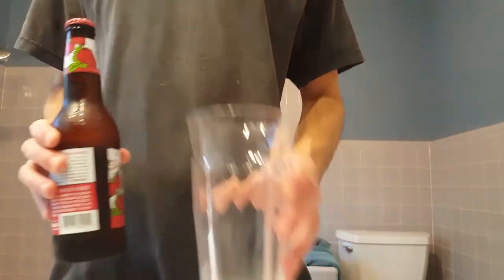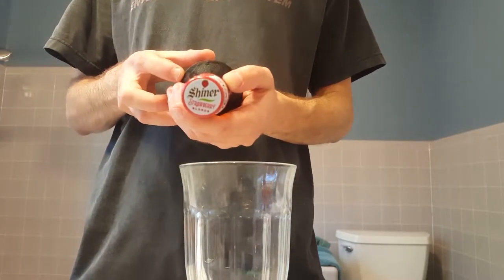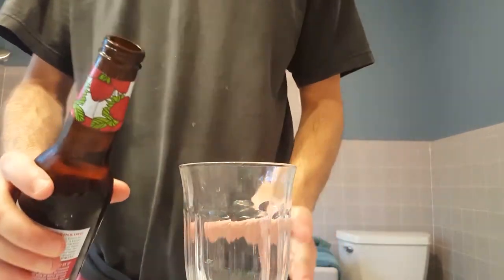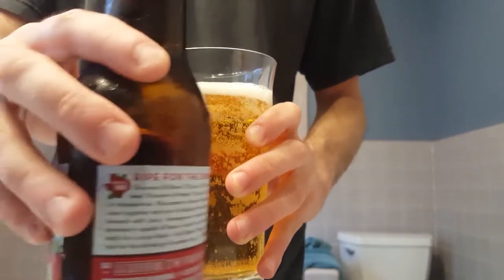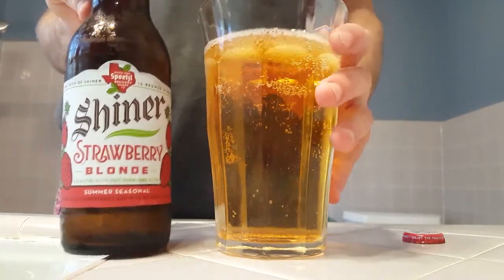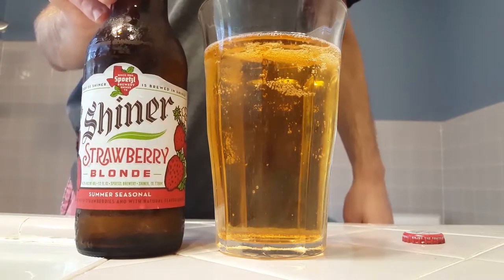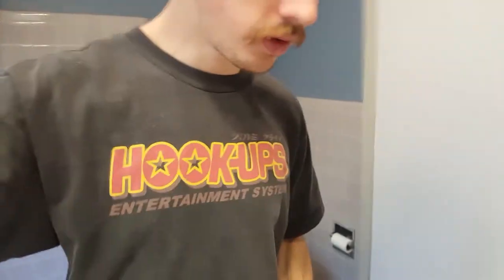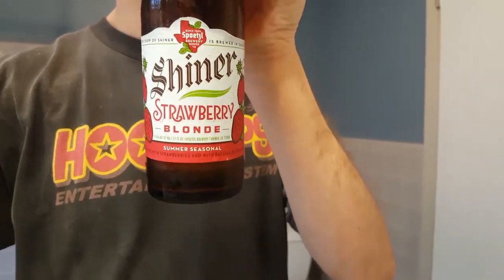bathroom beer review shiner strawberry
Another alcohol review this time with less malt liquor! Not sure why Joe decided to film it in the bathroom, but at least he didn't record the audio in there.